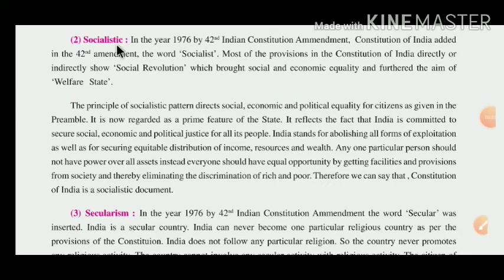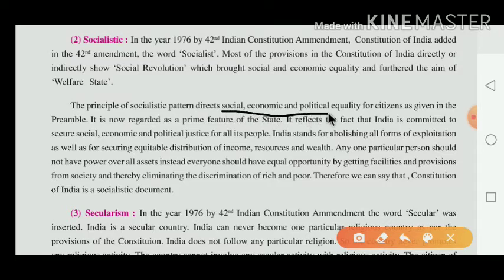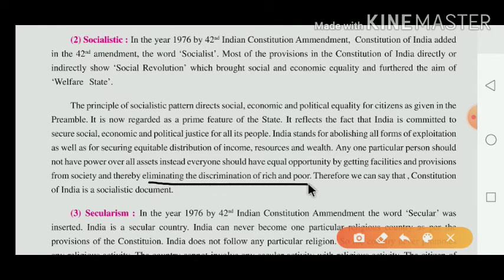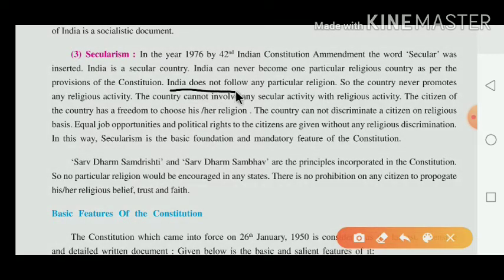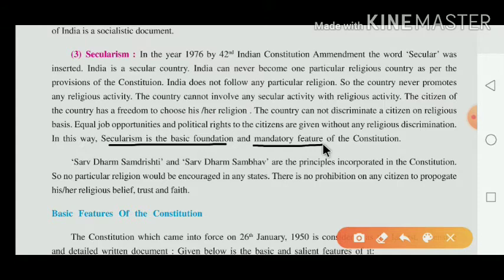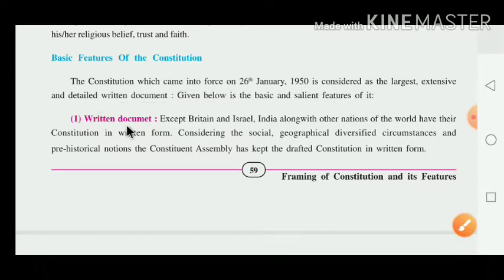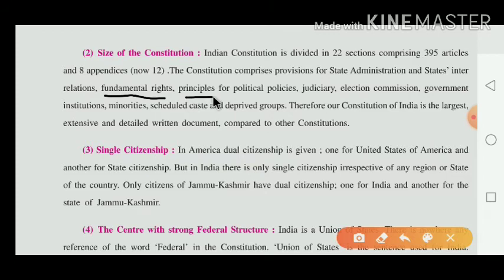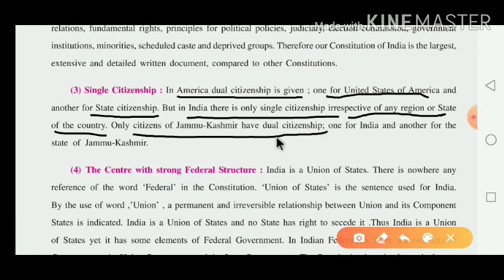STD 9 SST ch 8 framing of constitution and it's features part 3